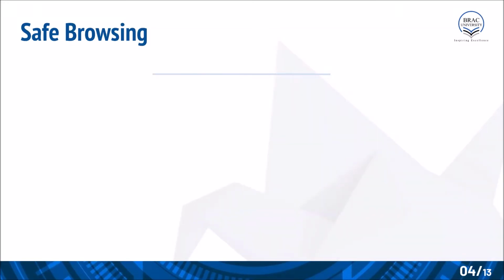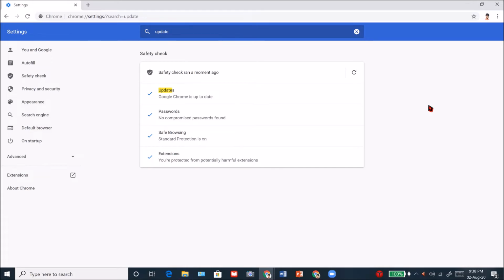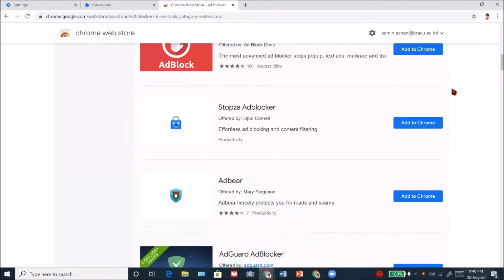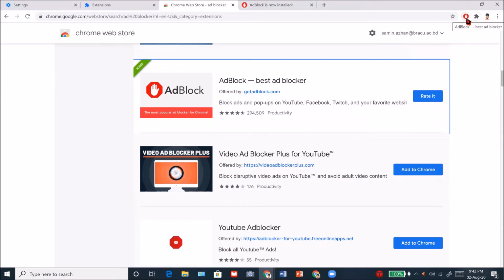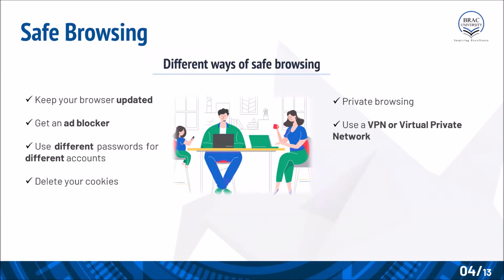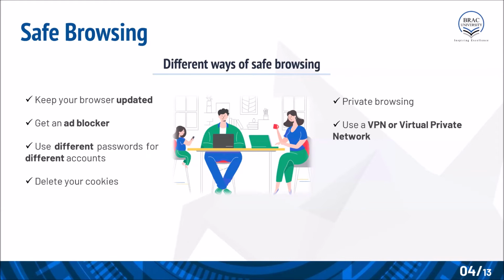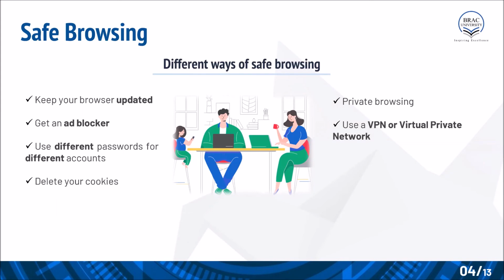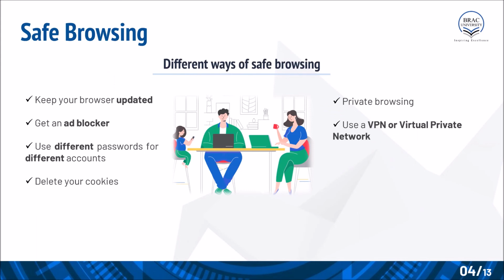Class 10 Part 2